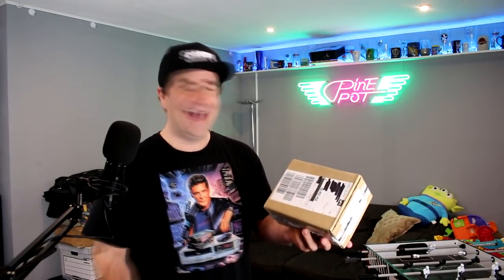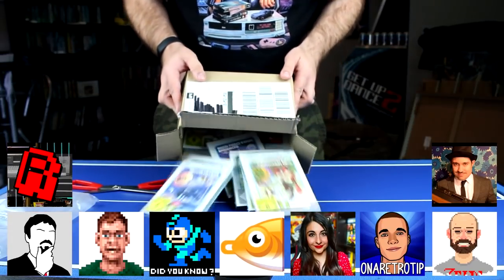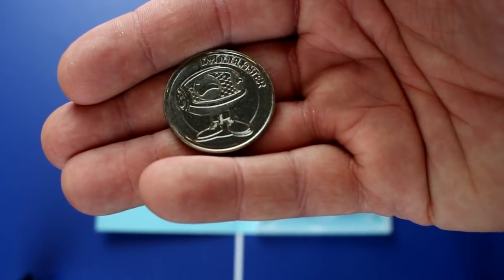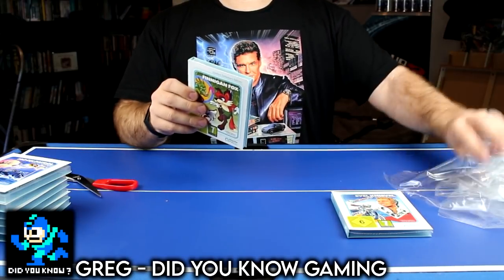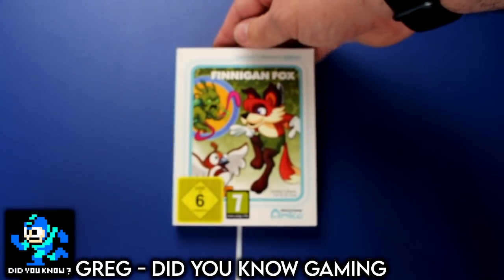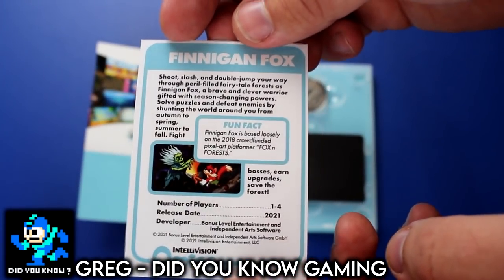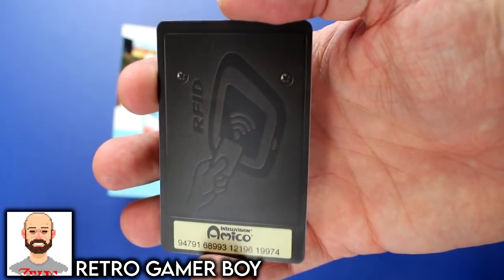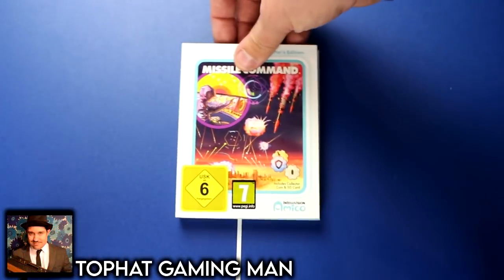Unboxing & Reviewing Amico's "physical media" feat. Ashens, RMC, TopHat Gaming Man, DYKG + many more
What does the UK YouTuber "crew" think about Intellivion Amico's new "Physical Games" I ask ASHENS, Did You Know Gaming, RMC, TopHat Gaming Man, Lady Decade + plenty more | check out the Amico reveal

Please do check out the following awesome YouTubers who gave their opinions after checking out the reveal...

Huge thanks to all of these awesome content creators...
Greg @DidYouKnowGamin
Dazz @DidYouKnowGamin

00:00 Introduction
03:54 Ashens
07:23 Ctrl-alt-rees
09:29 Greg  DidYouKnowGaming?
13:21 Dazz  DidYouKnowGaming?
15:57 GouldFish On Games
17:56 Slope's Game Room
22:48 Lady Decade
24:43 Onaretrotip
25:35 Grizzly (Co-Host of SLOPESCAST)
27:16 Retro Gamer Boy
28:22 RMC - The Cave
29:27 Top Hat Gaming Man
31:20 Final Thoughts